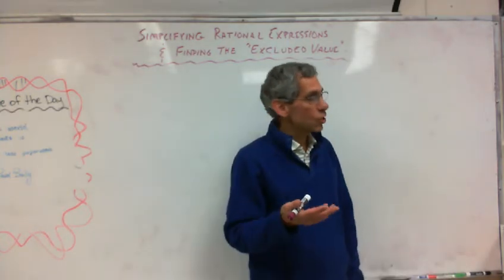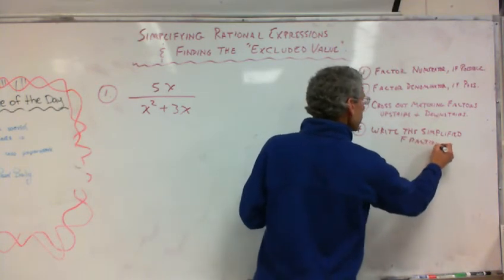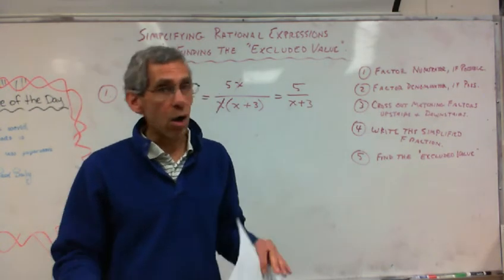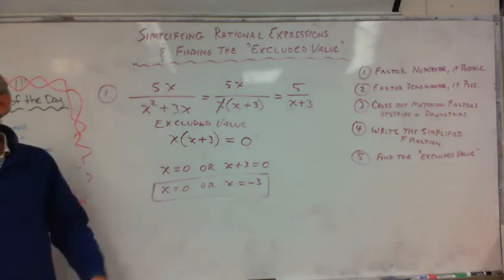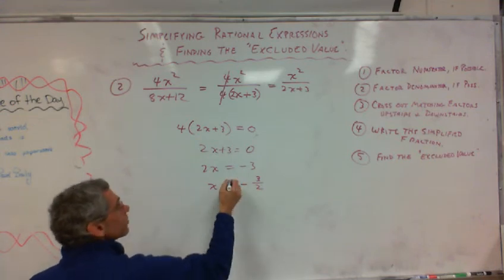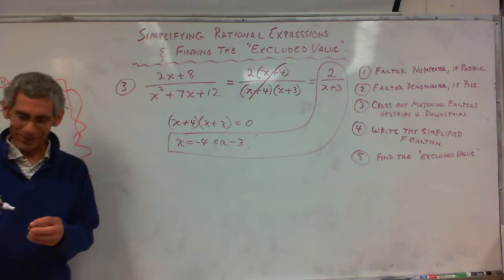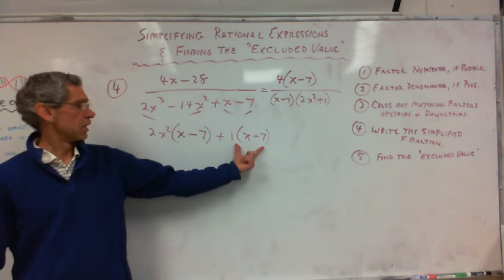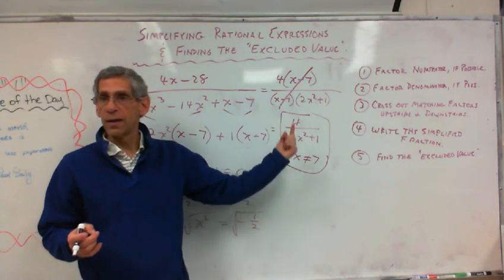8th Grade: Simplifying Rational Expressions 1/15/14